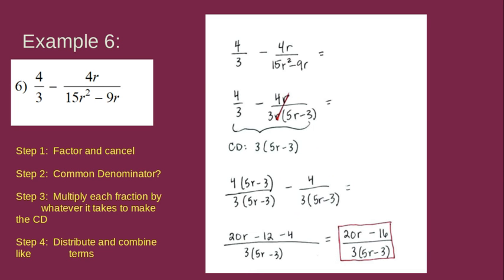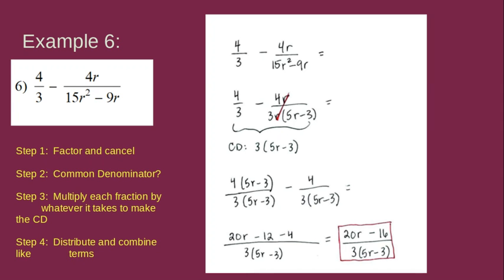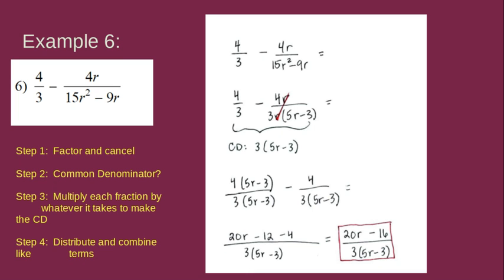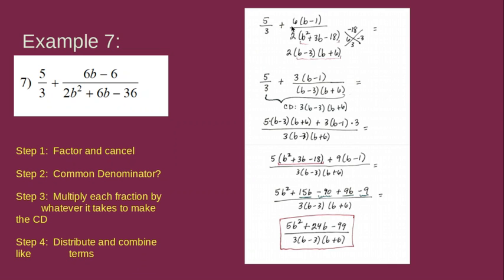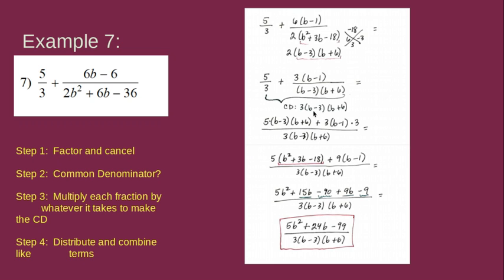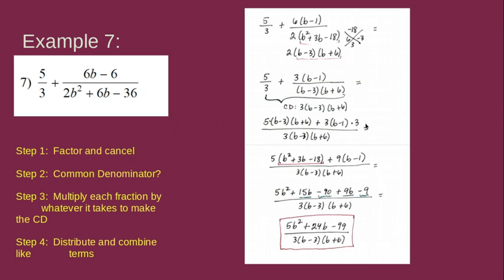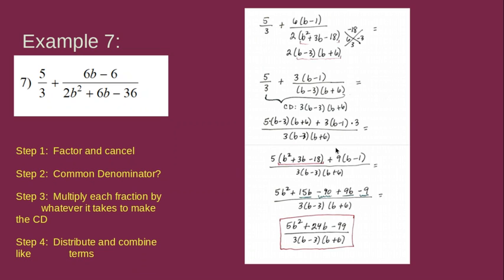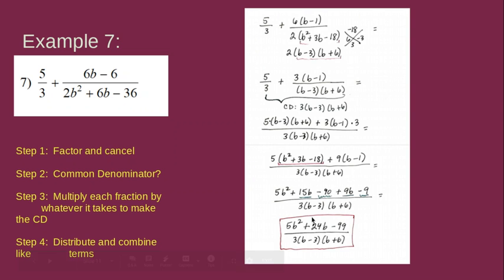Untitled: Apr 18, 2020 4:03 PM